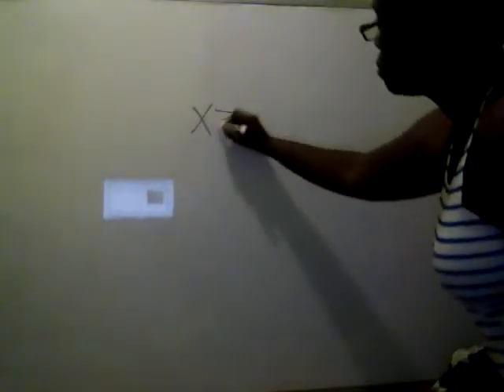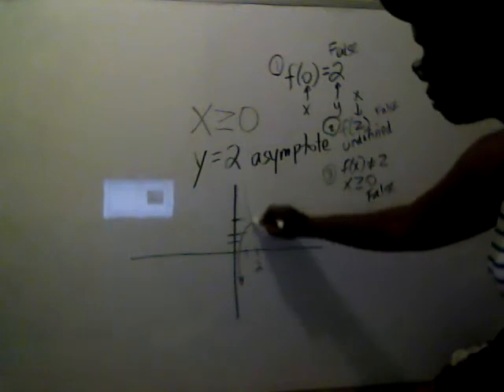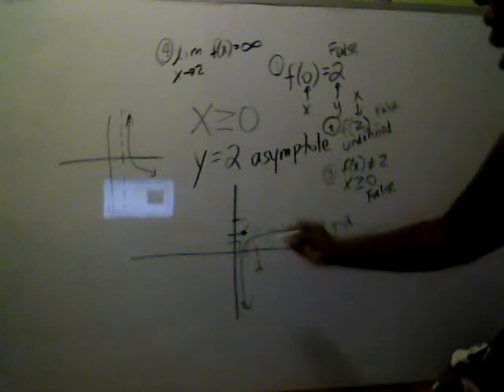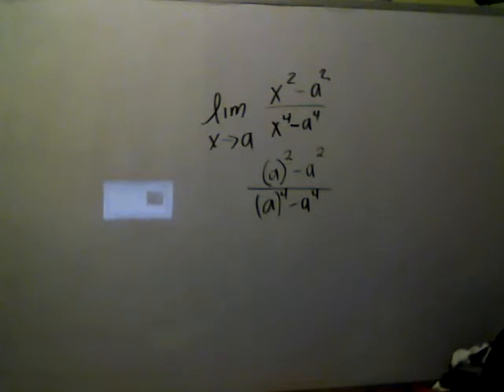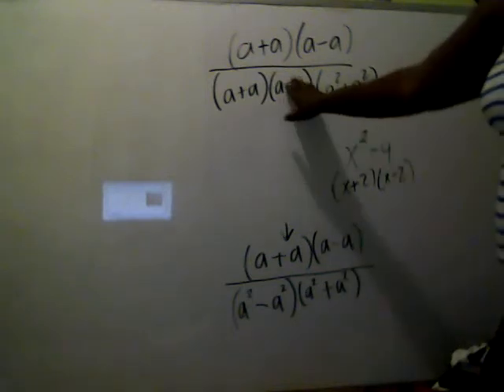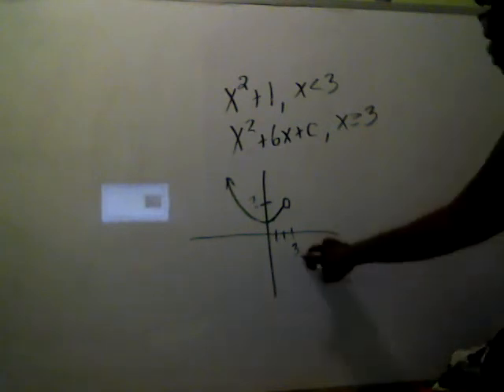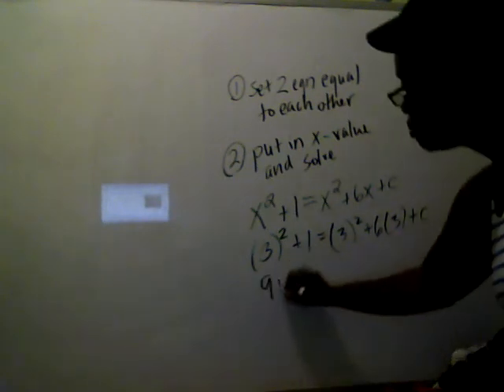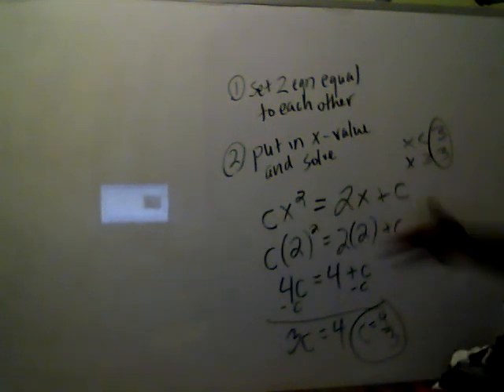Limits Test Questions